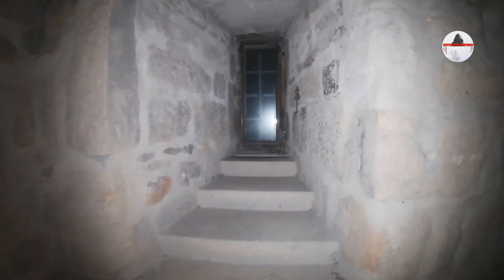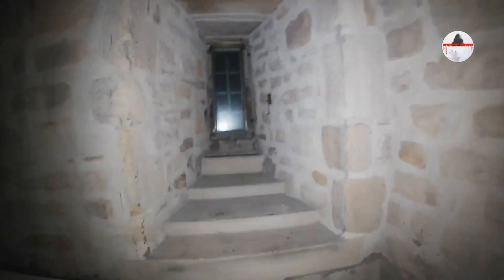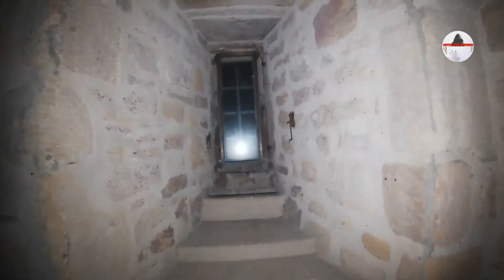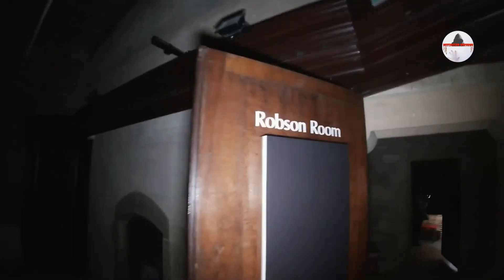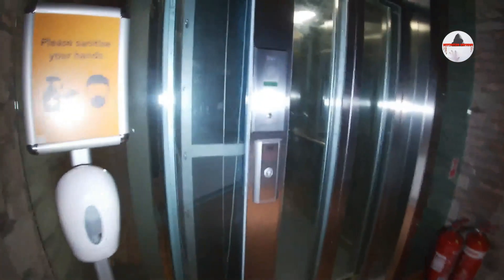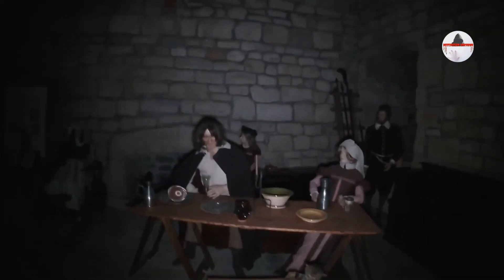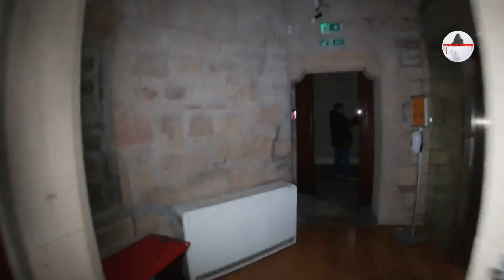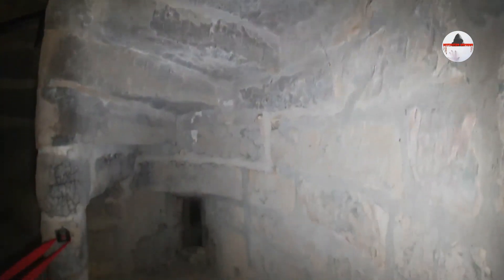Hexham Gaol Paranormal Investigation Part 1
Welcome to our video of Hexham Gaol Paranormal Investigation Part 1. And as always, we hope you enjoy.
The first purpose-built prison in England, Hexham Gaol is located in the ancient Tyne Valley and is a historical gem just waiting to be discovered.

Stone from the three-mile-away Roman ruins of Corbridge was used in its construction in 1333. The Gaol, a Scheduled Ancient Monument, provides an entertaining and instructive experience for everyone.

Explore the the jail, and discover Medieval crime and punishment. Criminal suspects were imprisoned pending trial and people who were in debt frequently shared a dungeon with the most dangerous criminals.